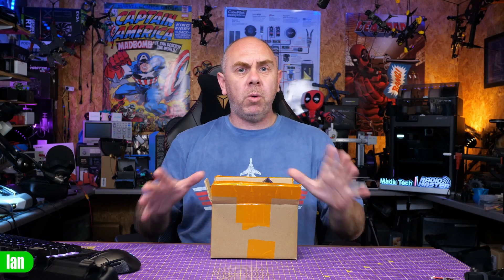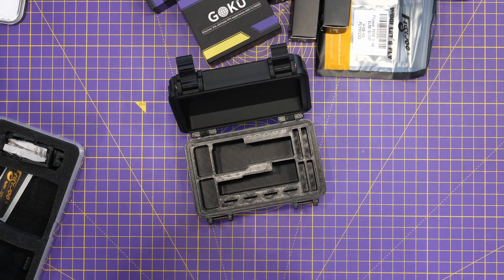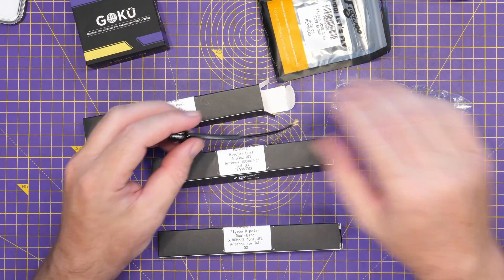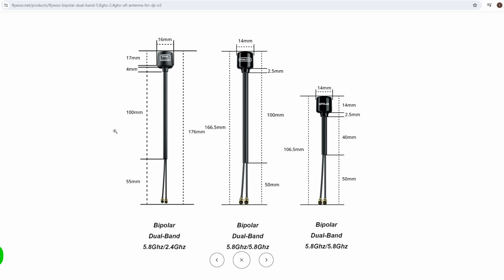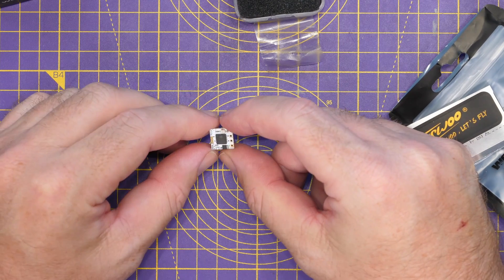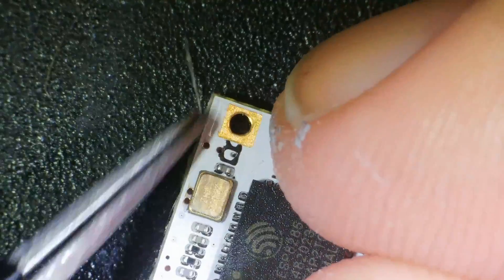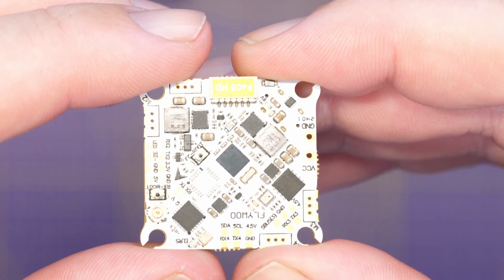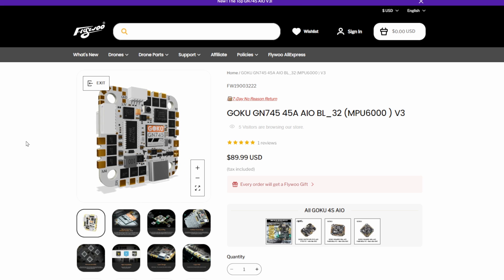FlyWoo New FPV Flight Controllers & Accessories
FlyWoo New FPV Flight Controllers & Accessories We make FPV,Drone and electronics related videos.